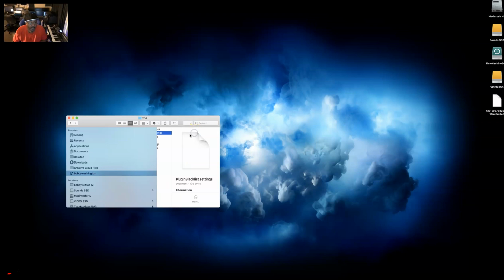How to force RESCAN Vst Plugins in Presonus Studio One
/ bobbywash

Keyboards I use:
Yamaha MODX6+

Sound Modules:
Roland Integra-7 Supernatural Sound Module

Vocal Processing:
Boss VE-22 Vocal Performer Pedal

1. Camera: PANASONIC LUMIX GH5 Body 4K

2. Lens: PANASONIC LUMIX G X VARIO II LENS, 12-35MM, DUAL I.S. 2.0

3. Lens 2: Panasonic H-HSA35100 F2.8 II ASPH 35-100mm

4. Lens 3: Panasonic 20mm Lumix G - Pancake F1.7

5. SD Cards: Support 400mb (PERFECTLY) -

6. SD Cards: Support 400mb (PERFECTLY) -

Schizo How to force RESCAN Vst Plugins in Presonus Studio One